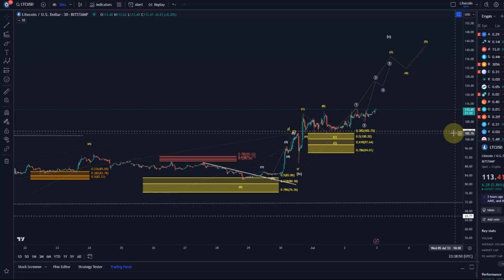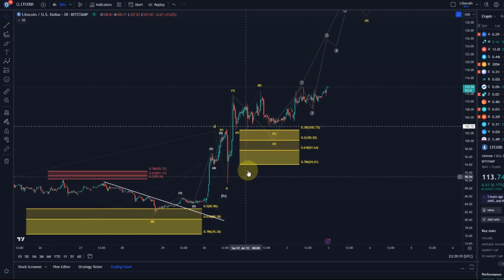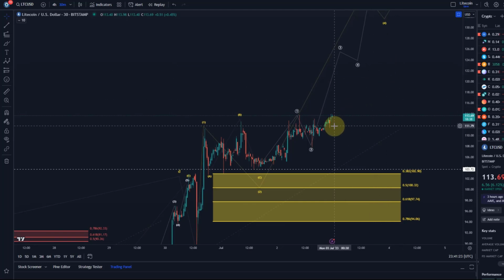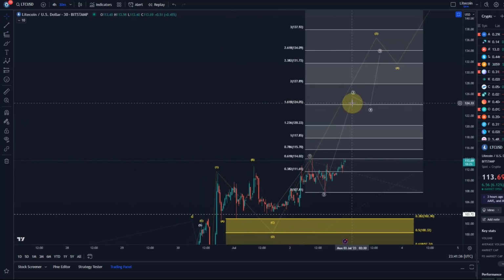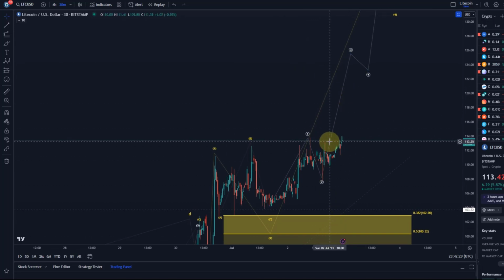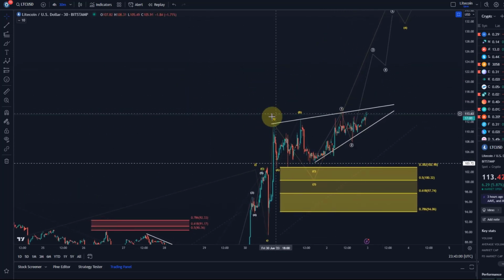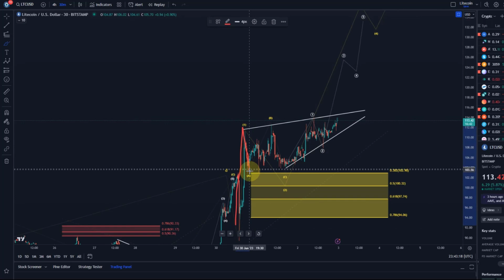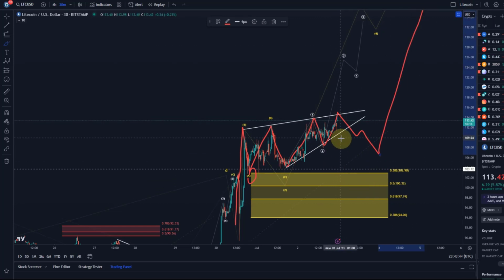Litecoin LTC Price News Today - Technical Analysis and Elliott Wave Analysis and Price Prediction!